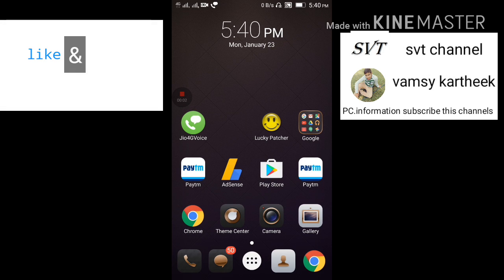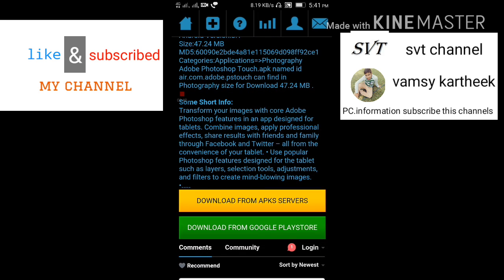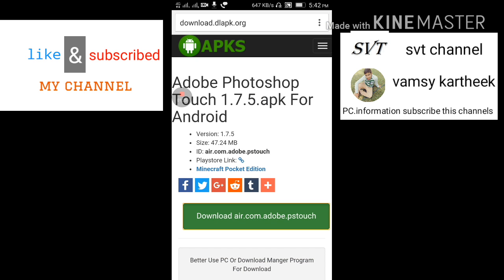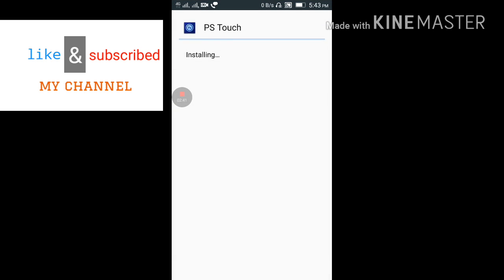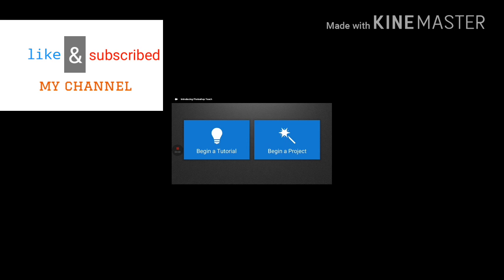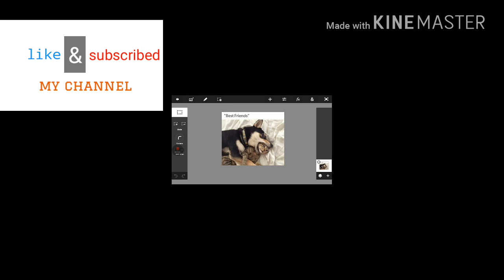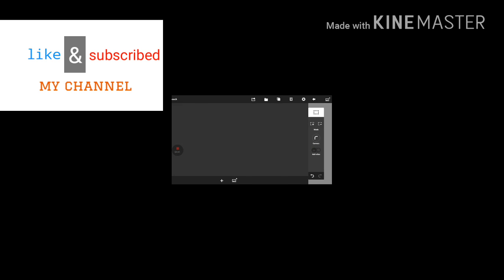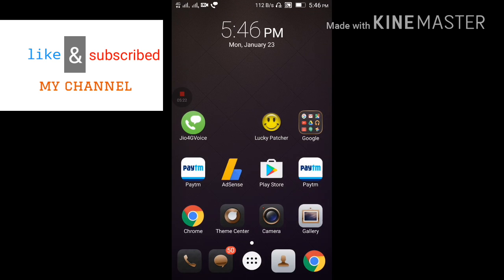How to download photoshop Cs6.in Android without Root. 2017